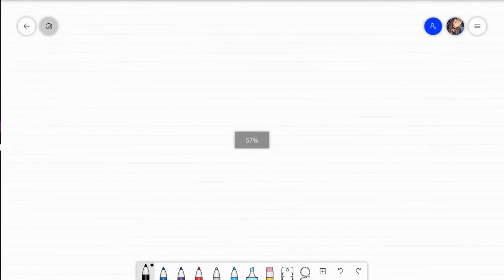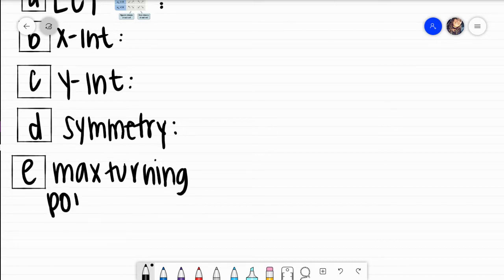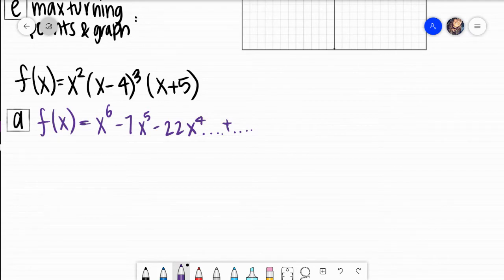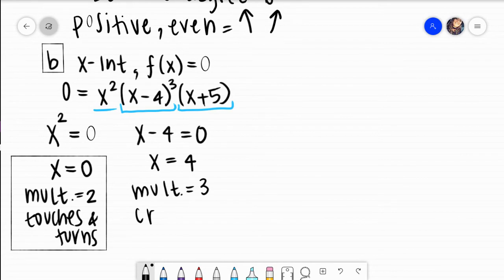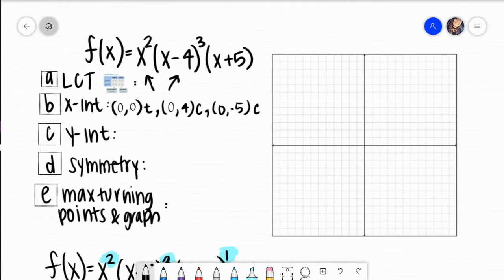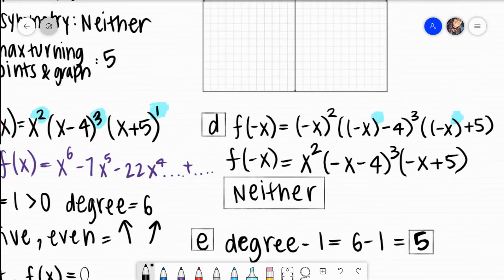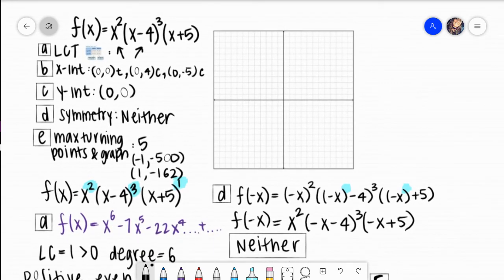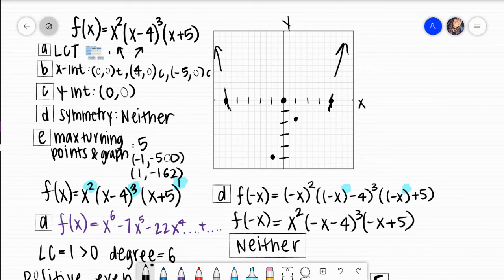Graphing Quadratic, LCT, Turning Points, Degree, Multiplicity, Symmetry, x y int, EndBehavior, 3.2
Graphing Quadratic, LCT, Turning Points, Degree, Multiplicity, Symmetry, x y intercepts, End Behavior, College Algebra